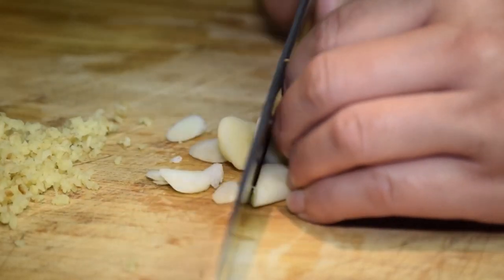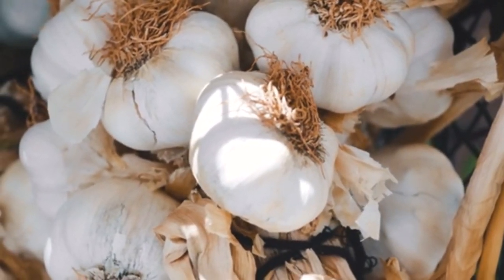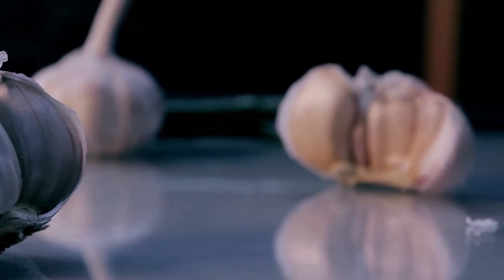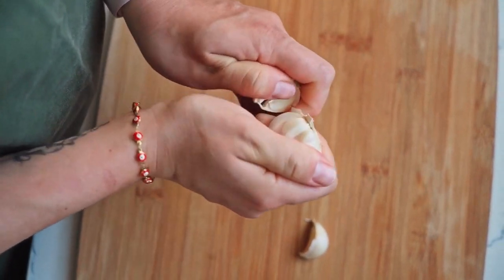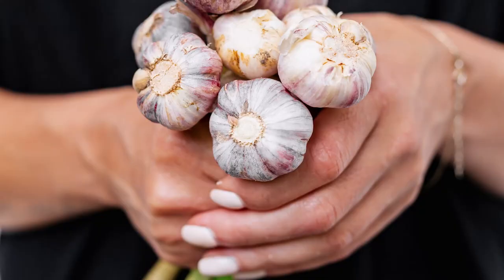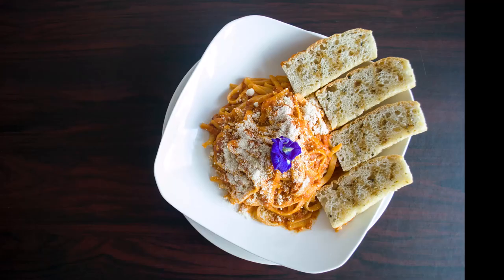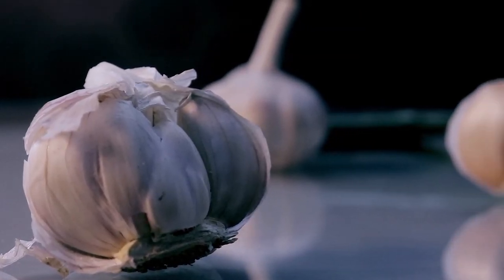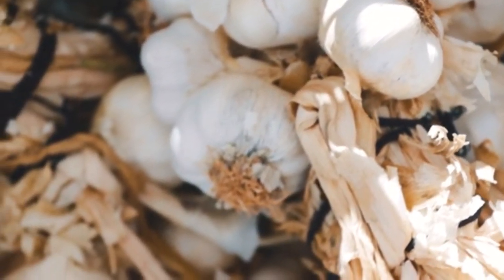Amazing Health Benefits of Garlic || Benefits of Eating Garlic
Garlic is a commonly used culinary herb that is widely recognized for its potential health benefits. It is rich in antioxidants, vitamins, and minerals such as vitamin C, manganese, and selenium. It is also known for its anti-inflammatory and antimicrobial properties.

Studies have shown that consuming garlic regularly may help lower high blood pressure, reduce the risk of heart disease, and improve cholesterol levels. Garlic may also help boost the immune system and protect against certain types of cancer.

In addition to its potential health benefits, garlic is also a versatile ingredient that can be used in a variety of dishes and cuisines. Overall, incorporating garlic into your diet can be a delicious and nutritious way to support your health. All of us know prevention is better than cure, so it’s very important to know and avoid some harmful everyday habits. In this channel we share some important tips, tricks for healthy life.